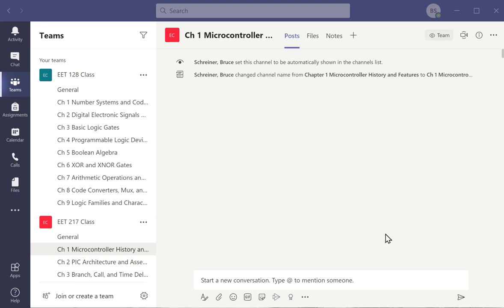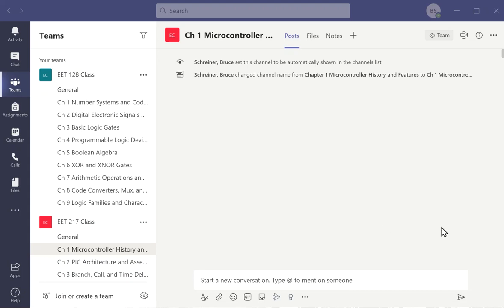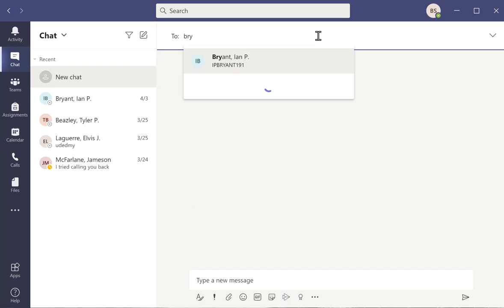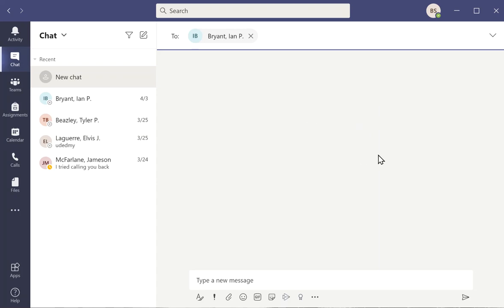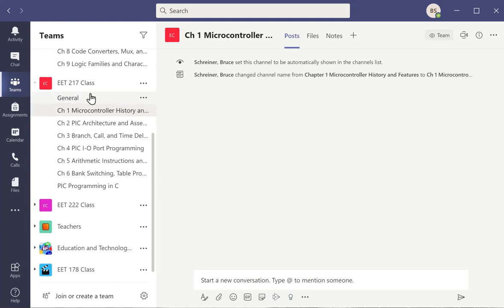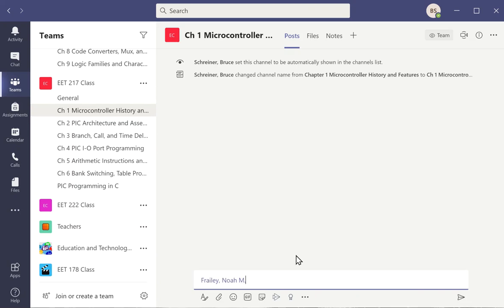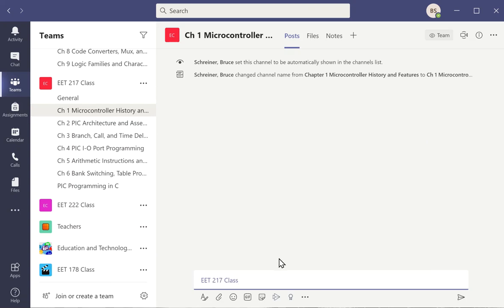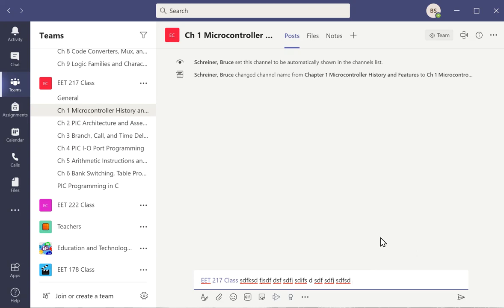Microsoft Teams Chat and @ Messaging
Using Microsoft Teams chat and messaging